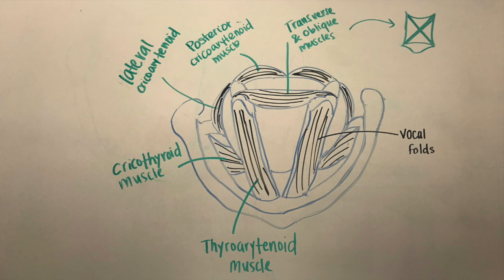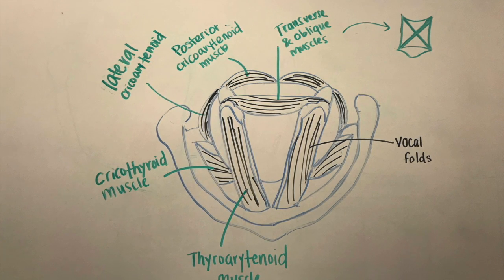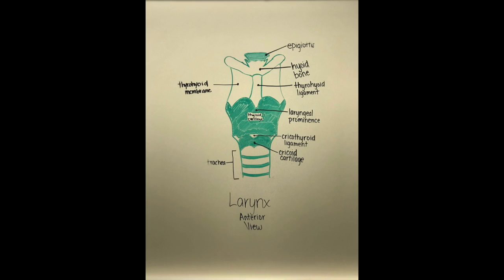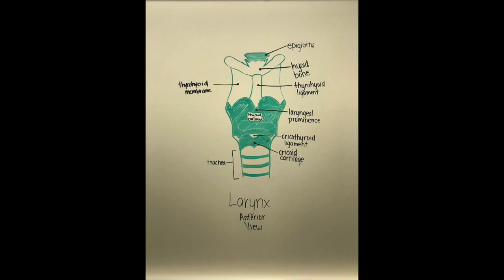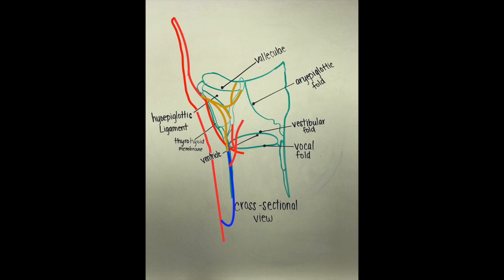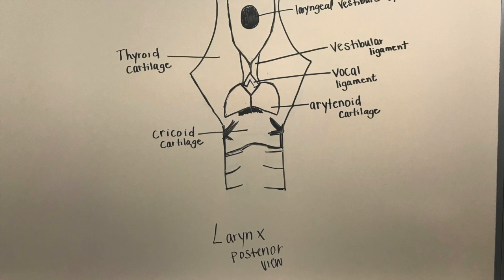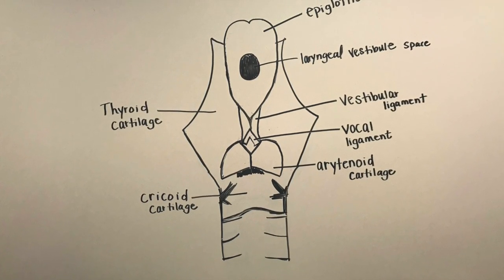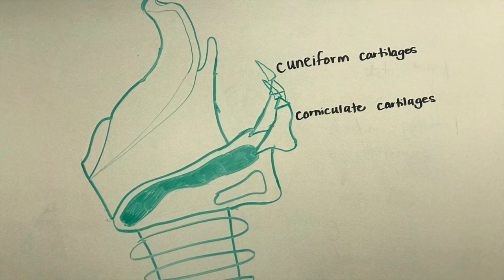The Larynx, "Art in Science" Project, SPA3101 Group 4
Fall 2017, UF